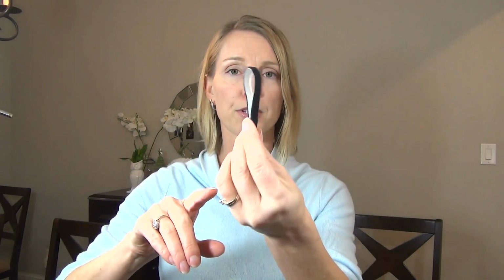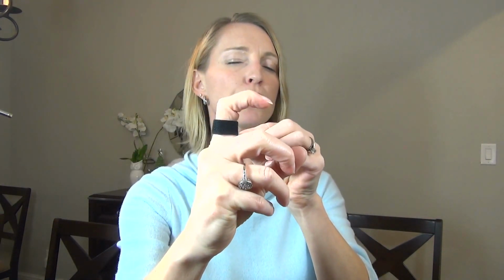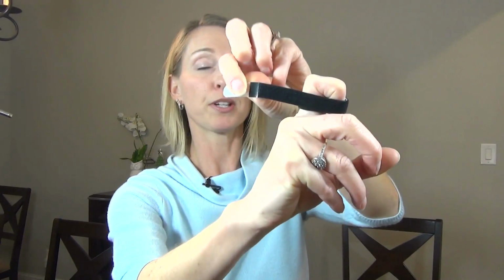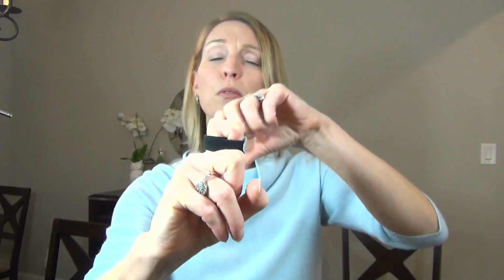BEST 5 Ways to Treat FINGER STIFFNESS after an Injury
Michelle, Hand EXPERT and Founder of Virtual Hand Care shows you the Top 5 Ways to Treat Finger Stiffness after an Injury, surgery, fracture, or arthritis. Need help getting your full hand function back?  Try these proven treatment tips you can do at home!

✅LINKS:
Buddy straps or loops on Amazon

Favorite HOT PACKS:

✅TIMESTAMPS:
00:00 BEST 5 Ways to Treat FINGER STIFFNESS after an Injury
00:25 How to use moist heat to help with finger stiffness
00:57 How to actively move the small joints in your finger first
02:23 How to perform stretches to your finger to treat stiffness
03:58 How to Buddy strap your finger to improve finger stiffness
05:12 How to use the Buddy straps to stretch your finger